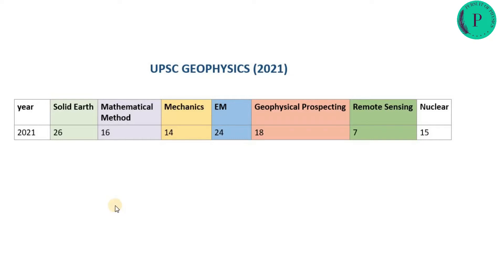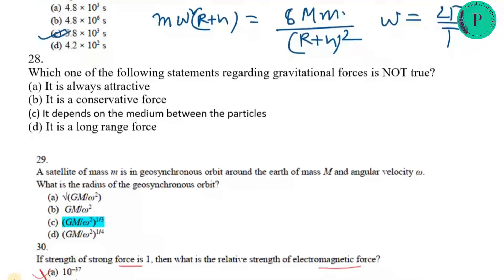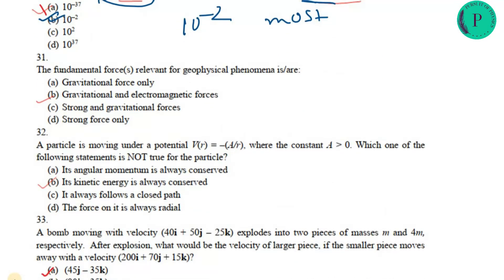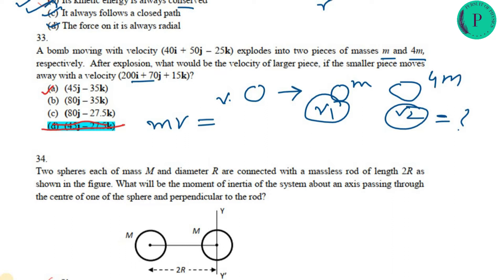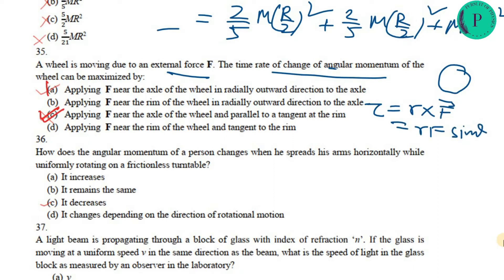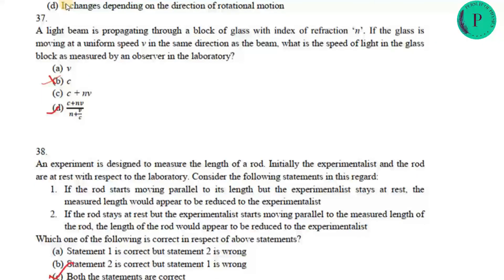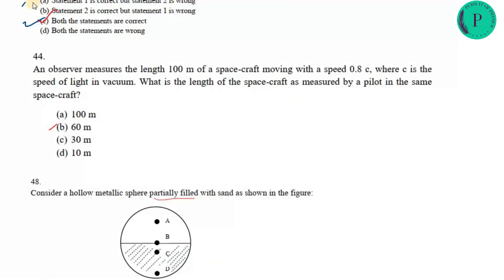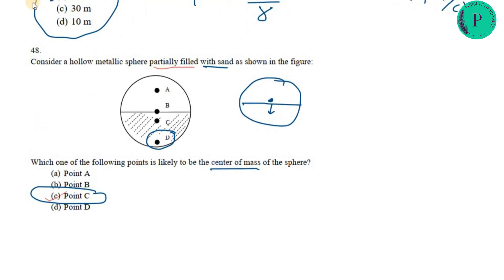UPSC Geophysics 2021 Paper 2 Discussion Mechanics part 2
In this video I discuss about UPSC previous year geophysics paper 2 of 2021. I categories all the question according to the syllabus and each part will be  uploaded separately. You can find all in the playlist here-